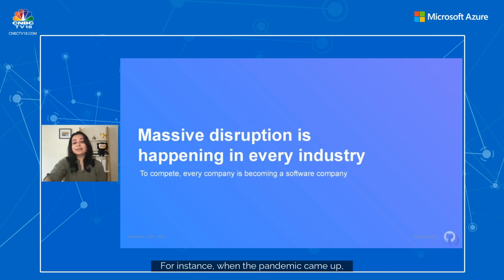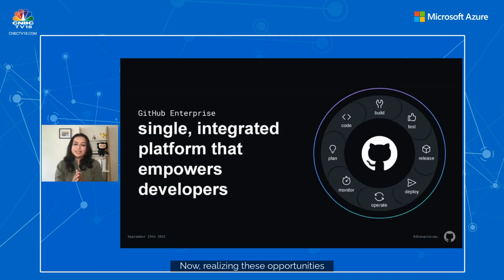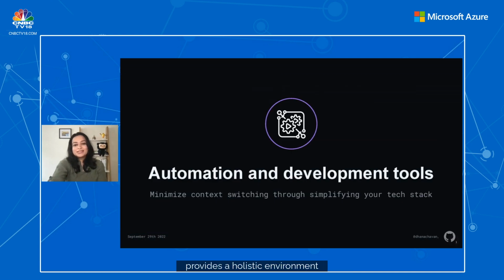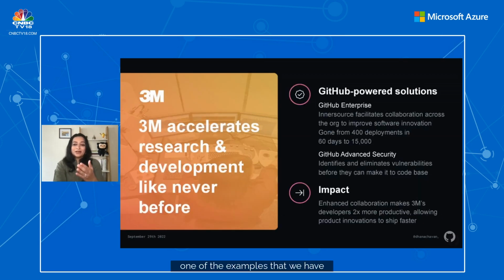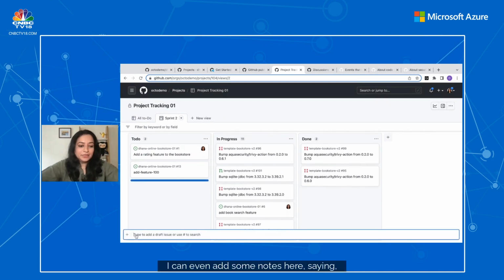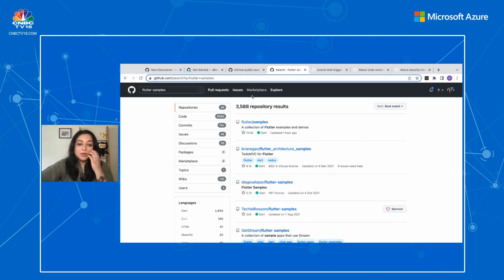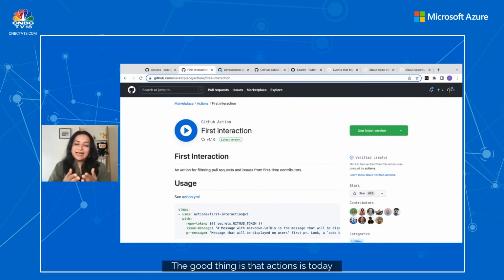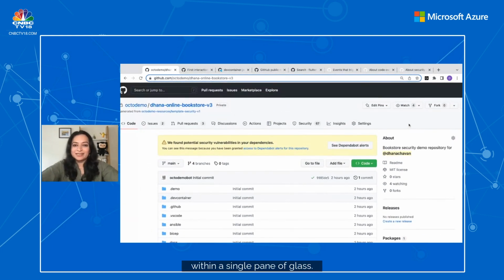Build Like The Best With GitHub Enterprise | CNBC-TV18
In this session, we'll take a look at the key challenges impacting the enterprise’s ability to innovate and the opportunities they present in the digital transformation journey. We'll walk through how you can leverage the new security, DevOps and collaboration features on GitHub to accelerate software development, fuel innovation and transform your business.

n18oc_business